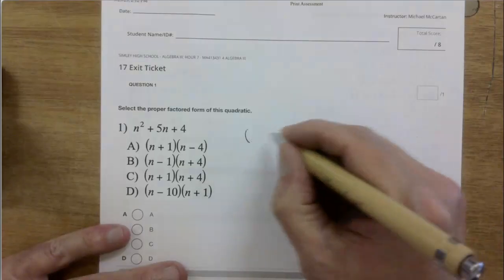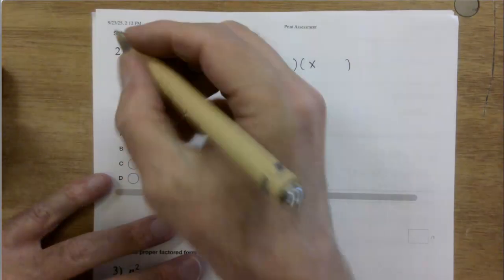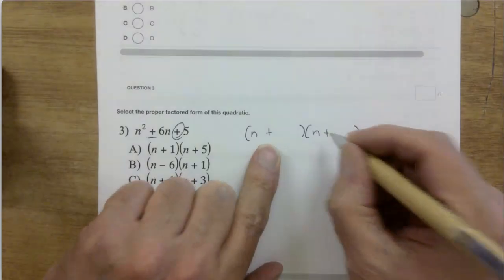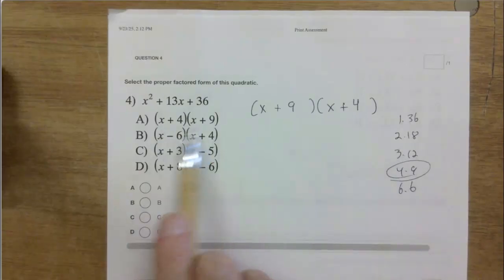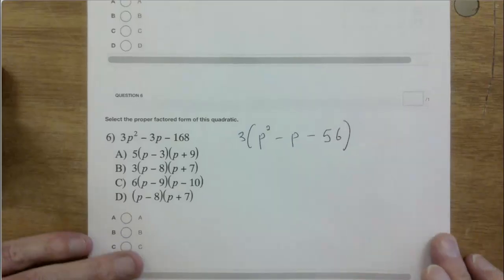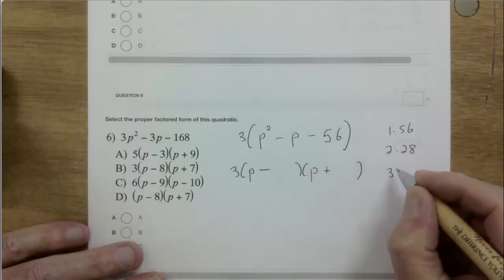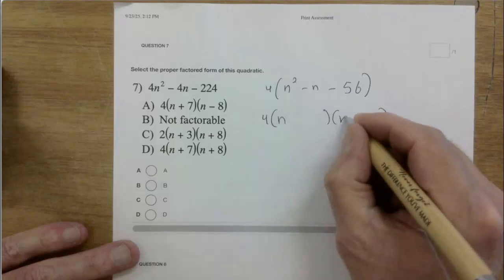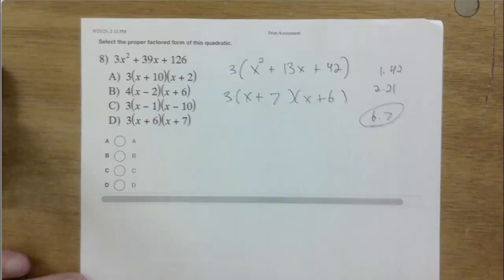Exit Ticket - Factoring a=1